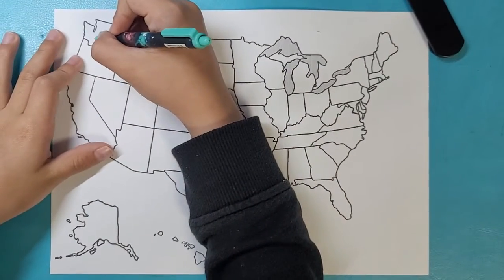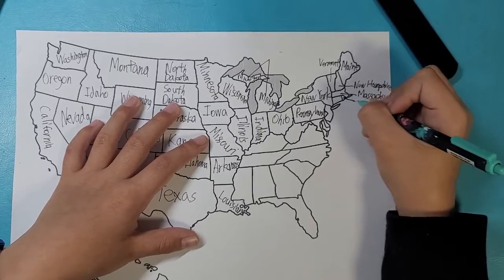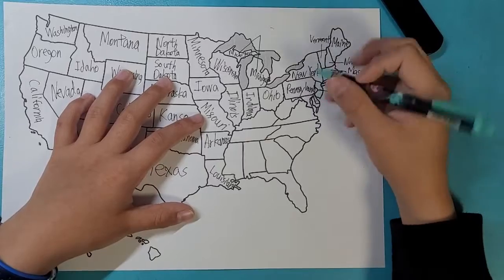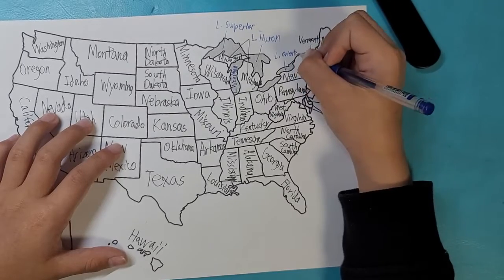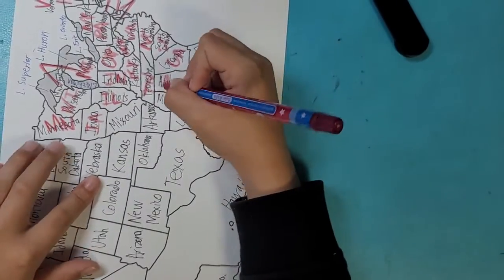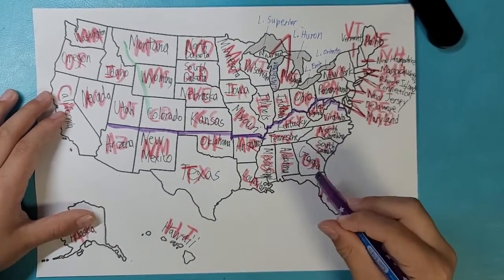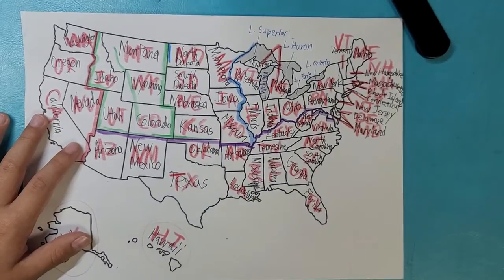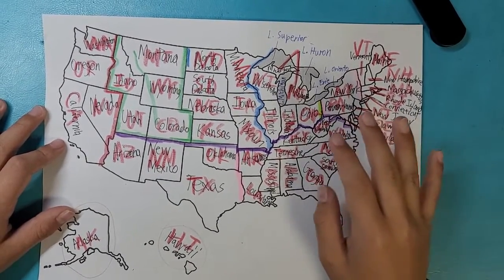한션 Sean : 미국 주명 및 약어 《STATE NAME & ABBREVIATIONS》of 🇺🇸 The USA